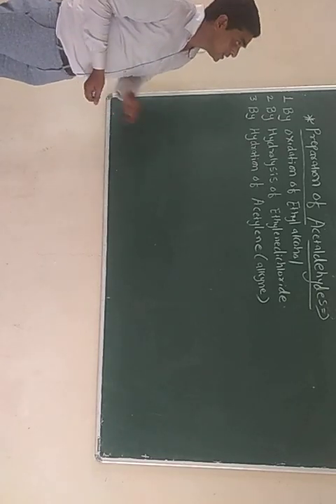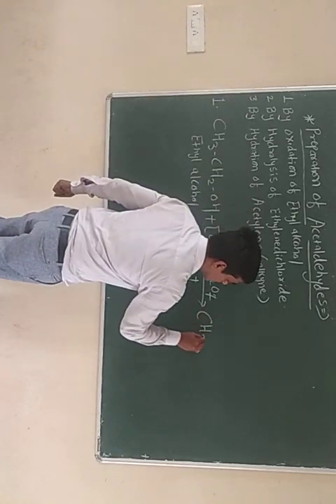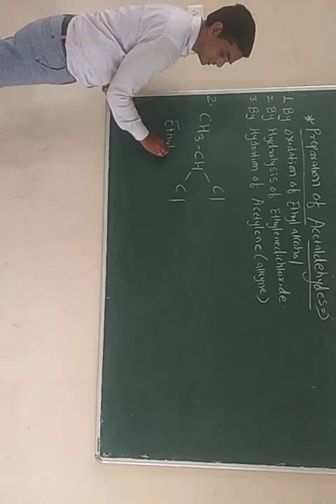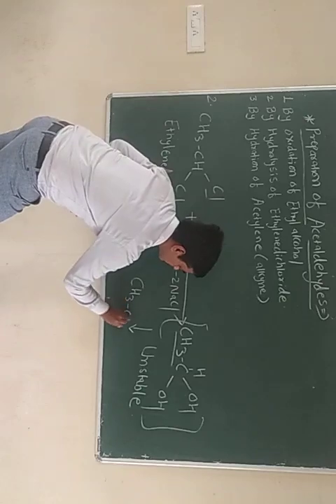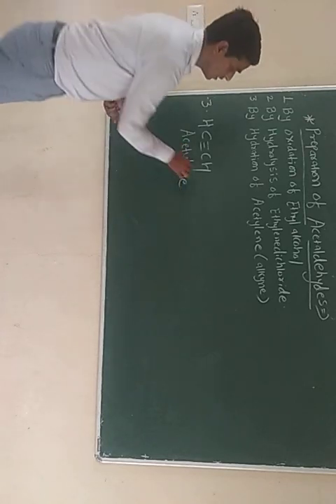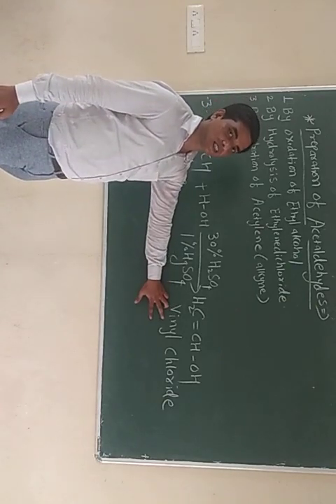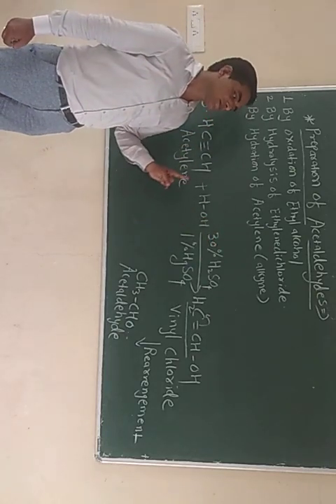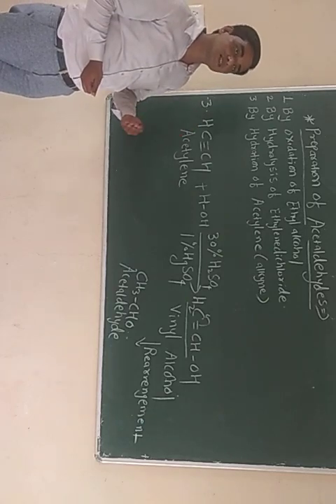B.Sc.II (Sem -III)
Methods of Preparation of Acetaldehydes